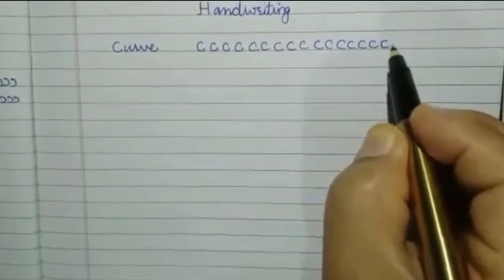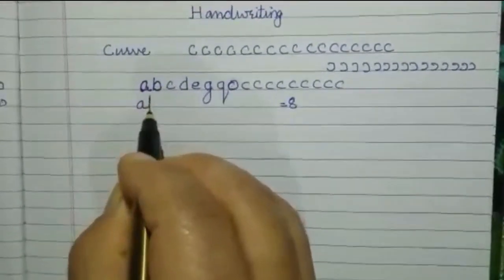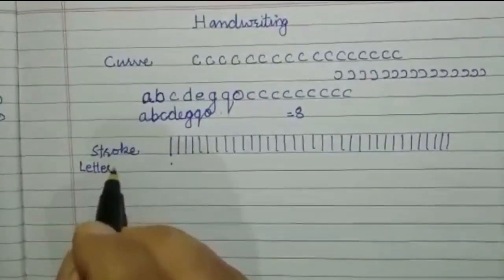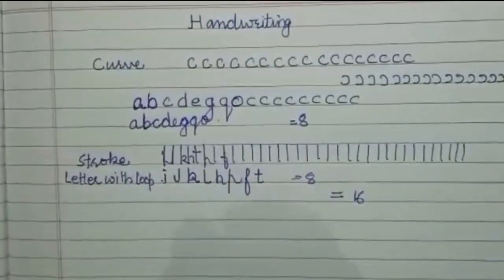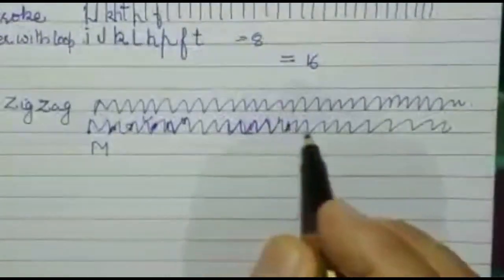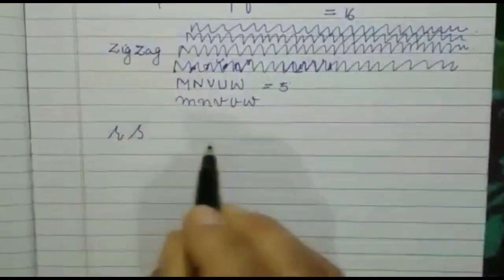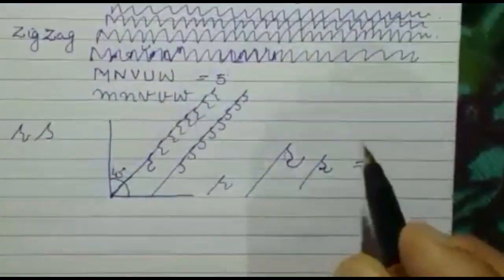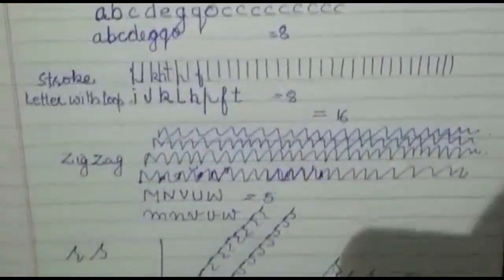Handwriting Tips | PS KHIMTA | (PART-1) | IMPROVE YOUR HANDWRITING IN EASIEST WAY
SUBJECT : ENGLISH HANDWRITING TIPS & TRICKS.

              BY: PS KHIMTA
                     (Principal)

video edited by :
AKHTAR HANDA